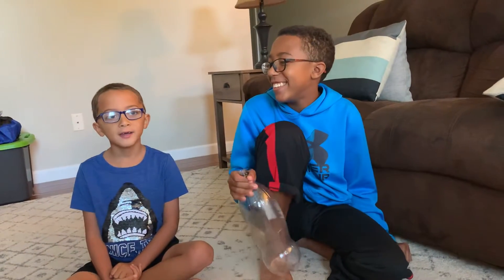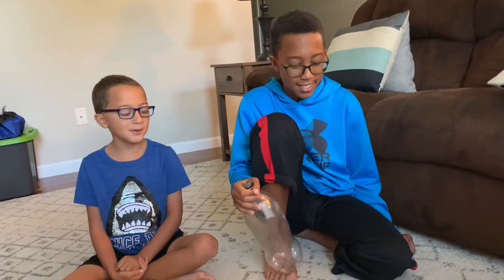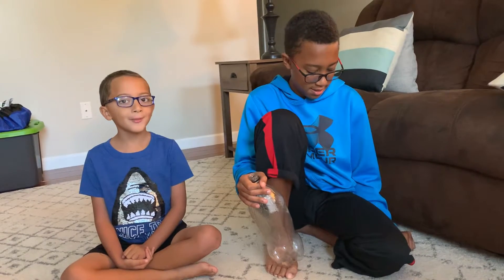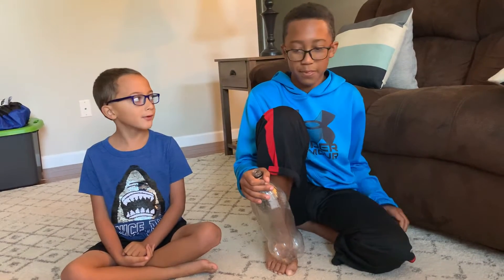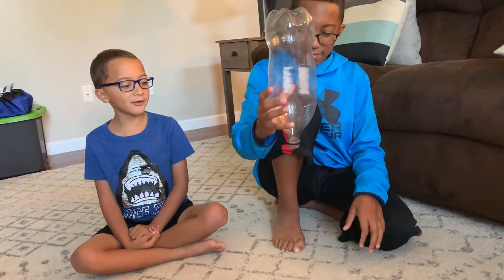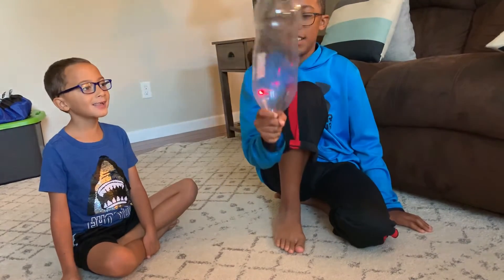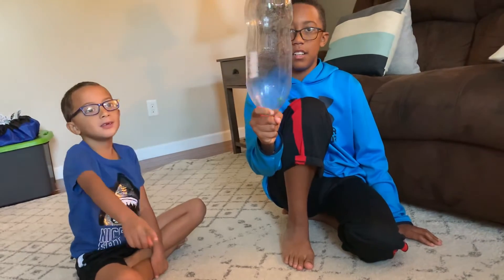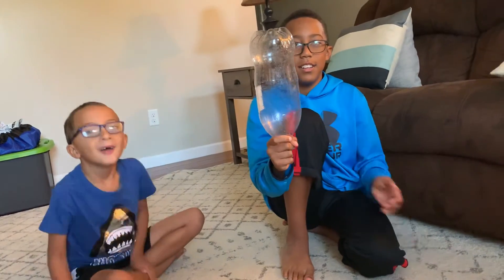Centrifugal Force Experiment